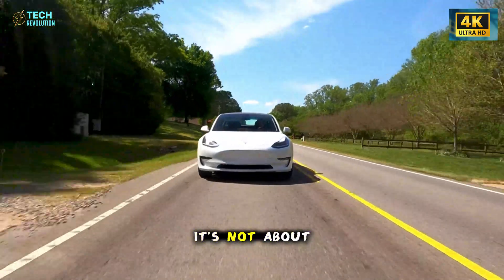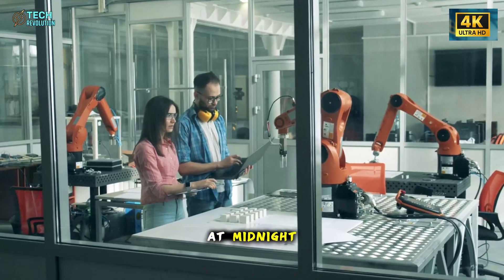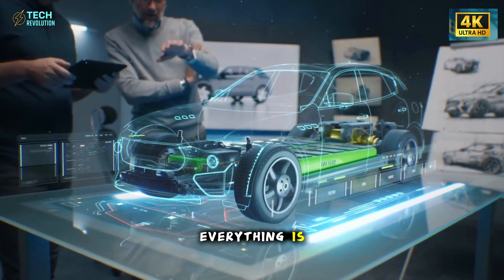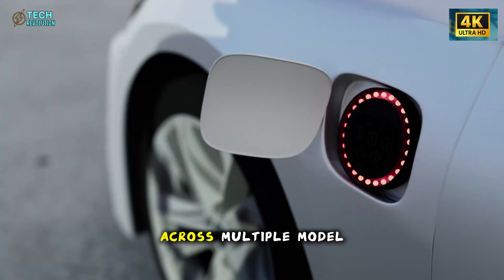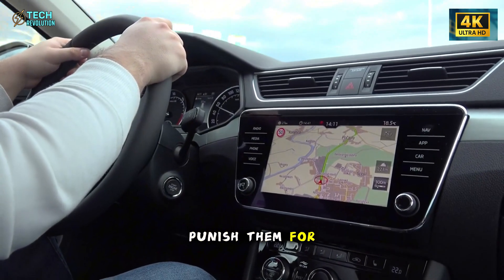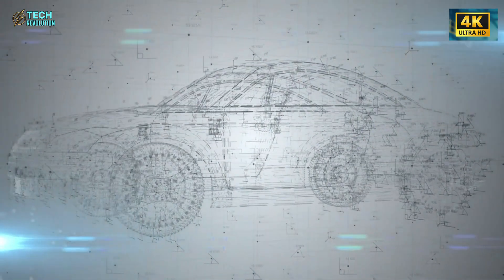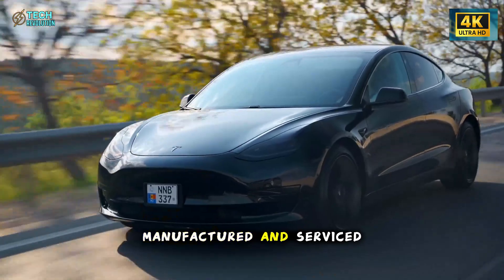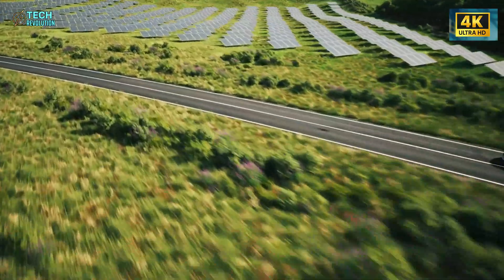Tesla Model 2 FINALLY HERE: Easy Repairs, Low Cost... What's SHOCKING?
Tesla Model 2 Shock Upgrade—a true low-cost EV with easy repairs that could flip the industry.
⏳ Timeline:
00:00 – Tesla Model 2 Leak Reveals Shocking Upgrade
03:25 – Tesla Model 2 Safety Tech Nobody Expected
05:42 – Tesla Model 2 Targets the 45+ Buyer Shift
10:41 – Tesla Model 2 New Electrical System Fixes Failures
12:27 – Tesla Model 2 Threatens Legacy Car Profits
16:43 – Tesla Model 2 Features That Win Skeptics Over
17:38 – Tesla Model 2 Could Rewrite EV Ownership